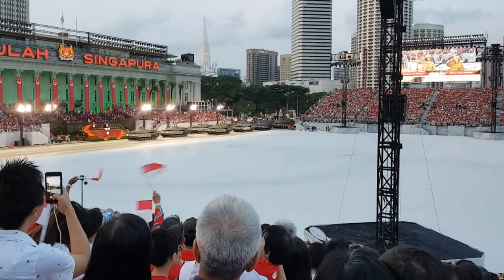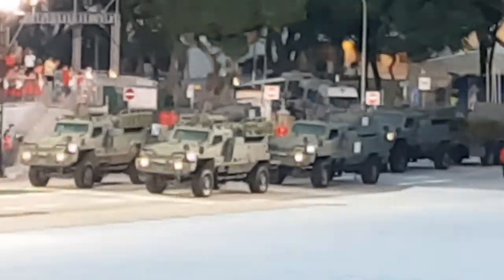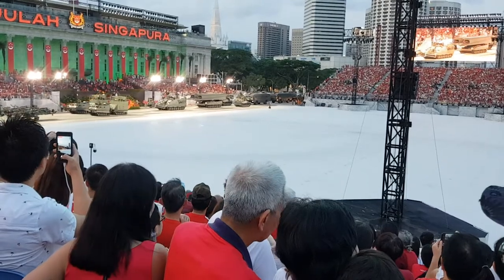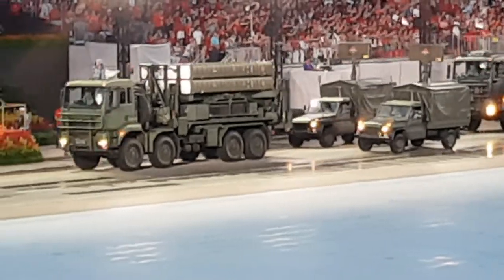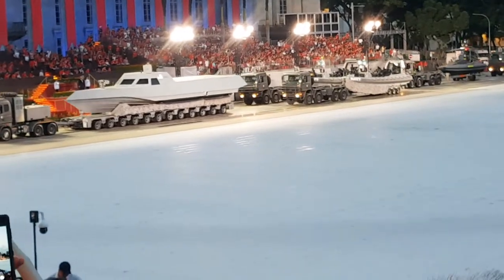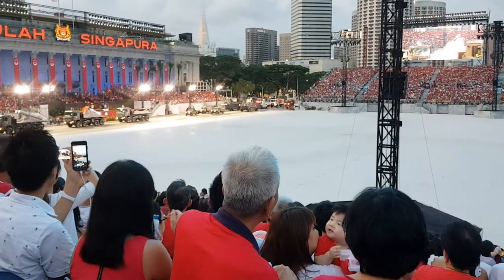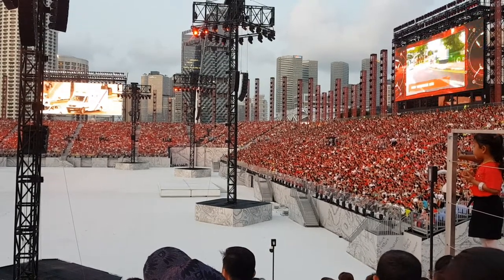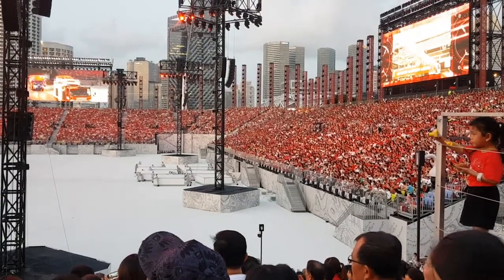NDP Preview 1 2019 Mobile Column Video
SINGAPORE: This year’s National Day Parade (NDP) will pay tribute to the first ever Mobile Column that took to the stage at the Padang 50 years ago in 1969.

The Mobile Column - which shows off hardware and other assets from the Singapore Armed Forces, the Singapore Police Force and Singapore Civil Defence Force - last featured in NDP 2015.

This year, it will see participants across generations. Spectators can look forward to a display of a whopping 171 assets performing a nearly 15-minute drive-past.